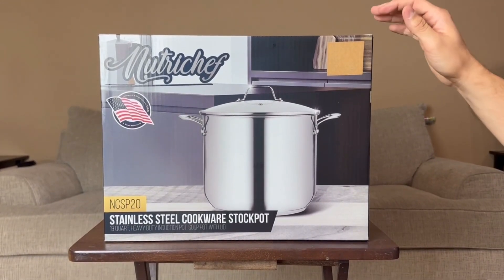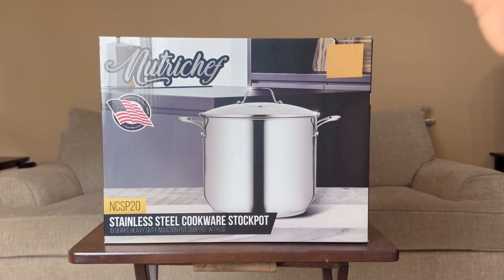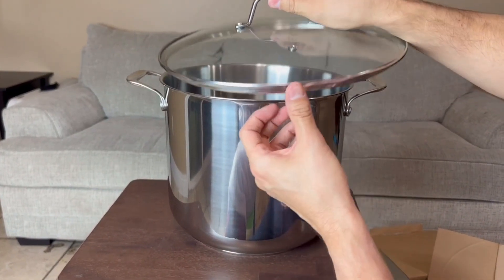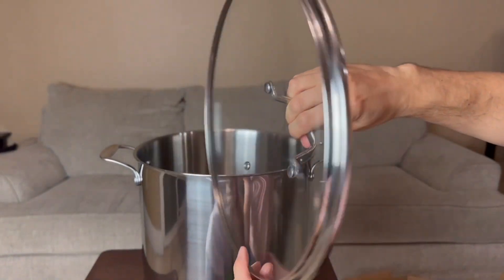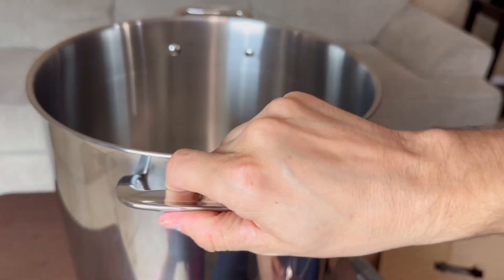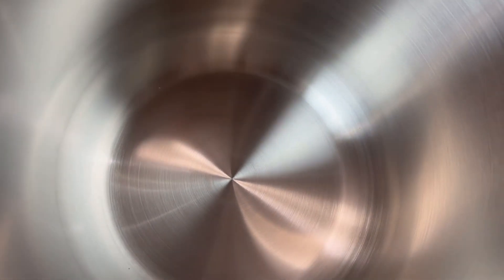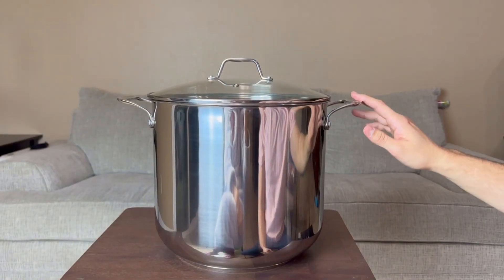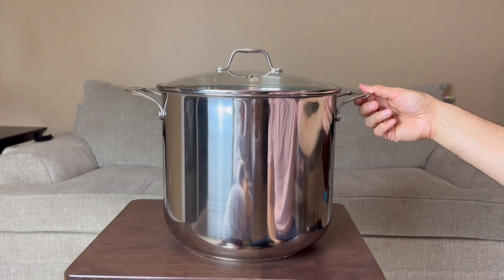Stock Pot large - Nutrichef